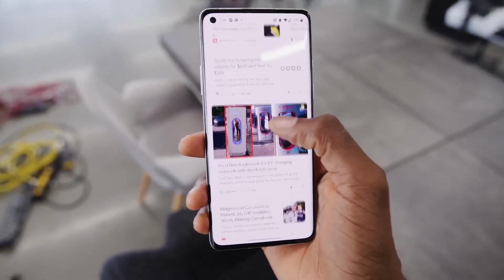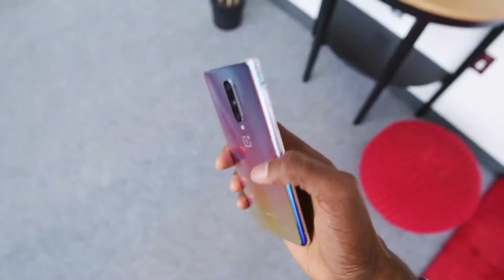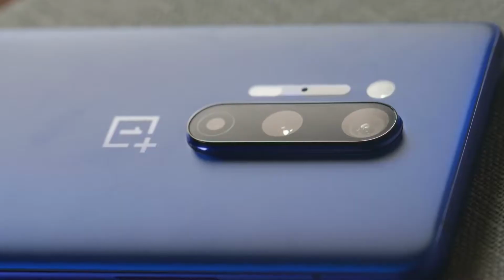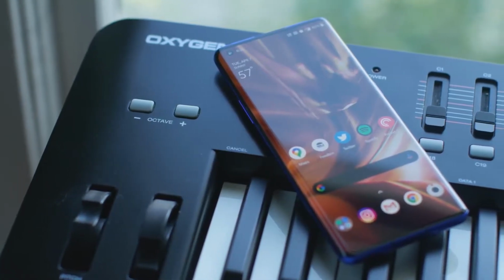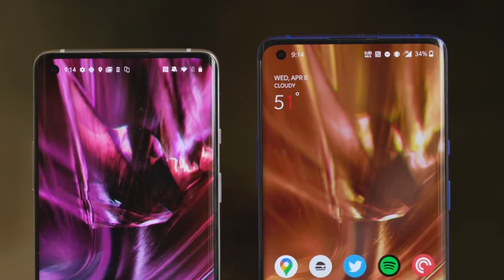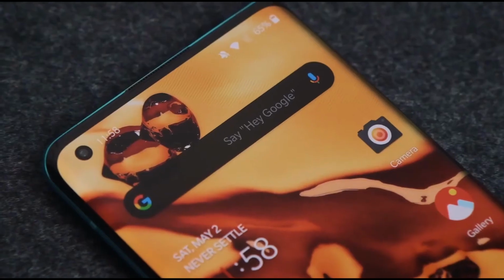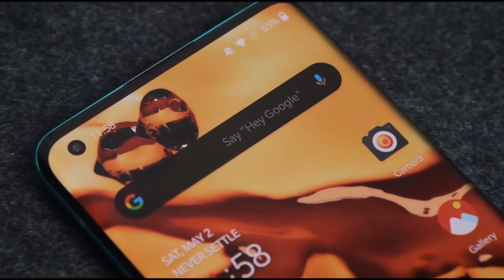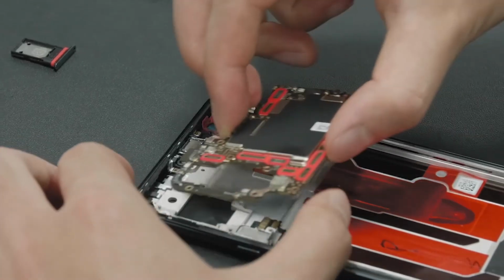Oneplus 8T | Specs | First Look | Impression | Concept | Features | Cameras | Launch Date | Design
Oneplus 8t is the new device which oneplus is planing to introduce in coming month.A new leaks which show case it's first look and specs details has been leaked.